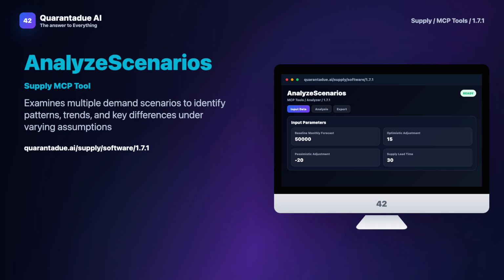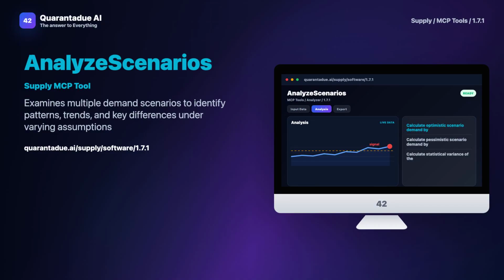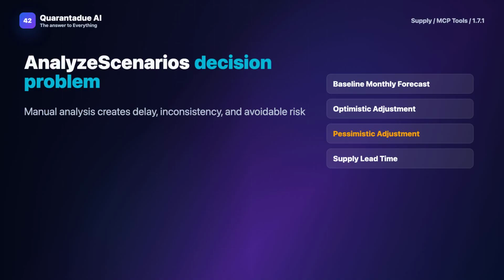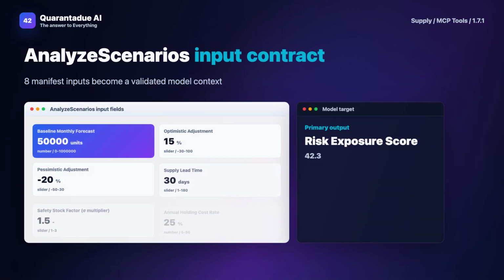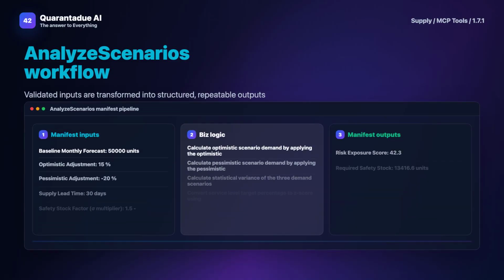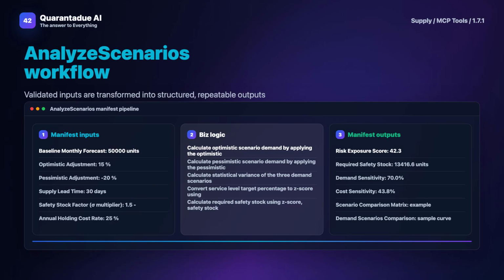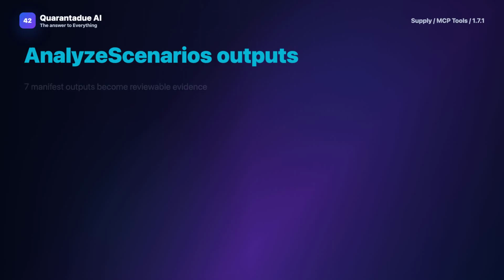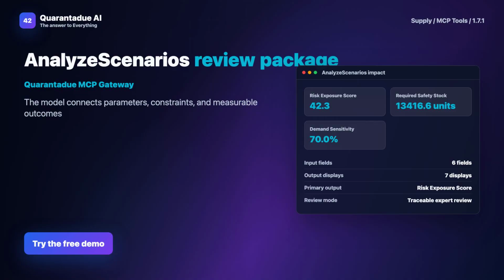Analyze Scenarios - Supply Software | quarantadue.ai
Analyze Scenarios software helps Supply teams execute examines multiple demand scenarios to identify patterns, trends, and key differences under varying assumptions Use it to make the workflow repeatable, reviewable, and easier to govern.

Analyze Scenarios is purpose-built Supply software for converting operational evidence into structured decision support. Every Analyze Scenarios run is designed for repeatability, traceability, and practical business process execution.